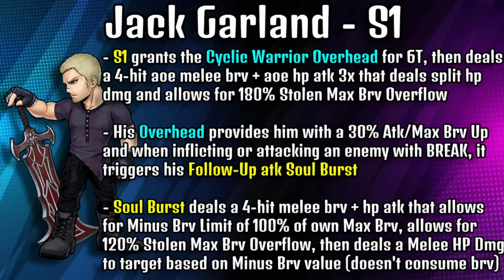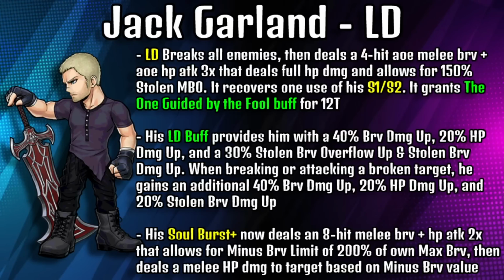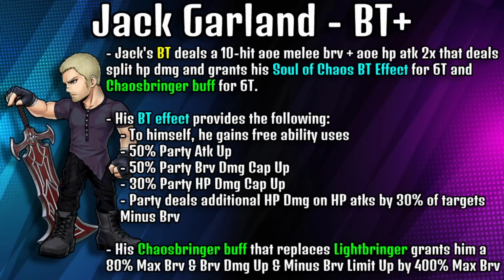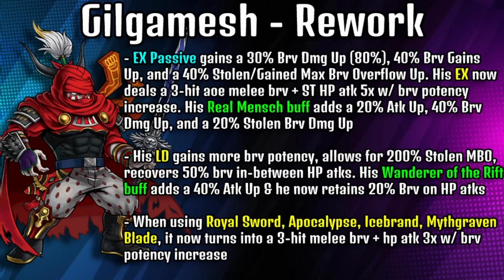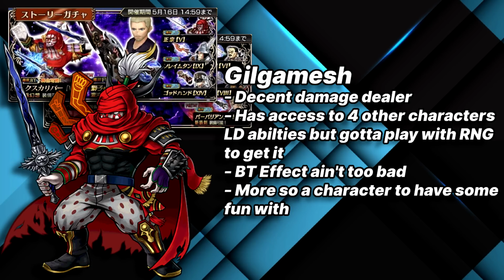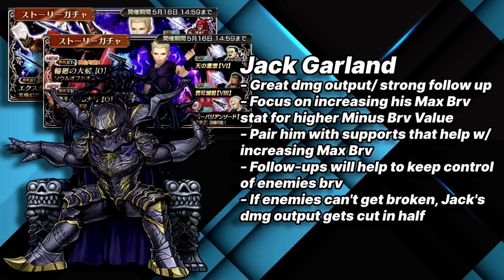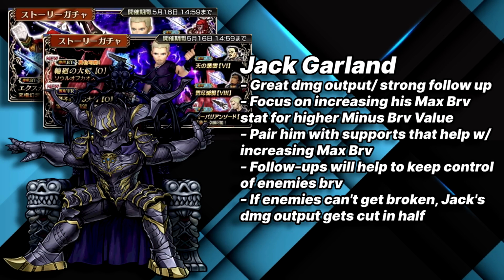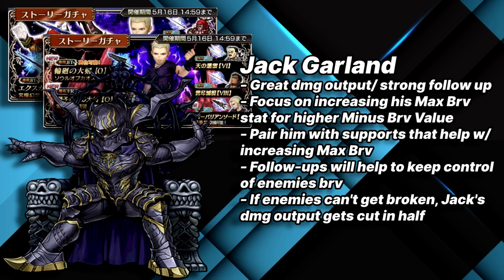Should You Pull Jack Garland FR BT In-Depth! Worth Pulling For? [DFFOO GL]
ALRIGHT, GUYS!! Time to talk about the most anticipated character for the end of 2022 and that is Jack Garland. I'll be covering his skills and talking about why you should consider pulling for this character!

Timestamps
Intro 0:00
Jack's S1/S2 1:24
Jack's EX 2:29
Jack's LD 3:06
Jack's FR 4:06
Jack's BT 4:46
Gilgamesh Rework 5:38
SYP Gilgamesh Banner 7:26
SYP Jack's Banner 10:50

Become a YT Member and support SimplyLost!

**Thank you to Medi on Discord for the translations read in my videos!**